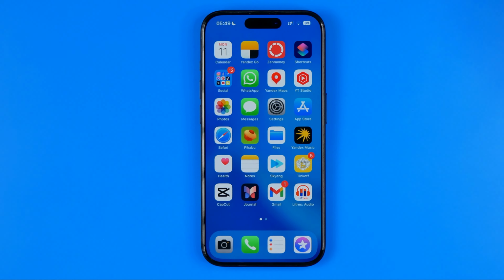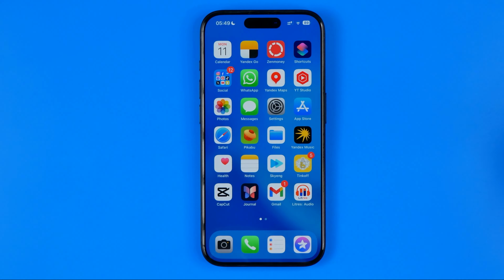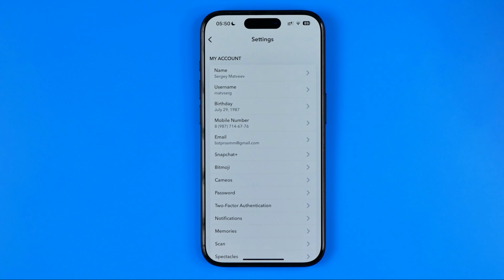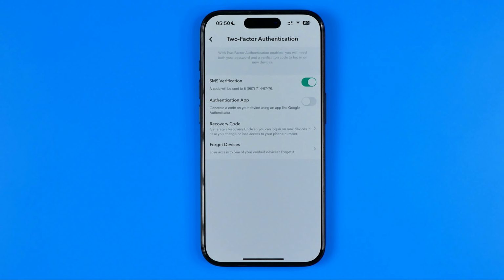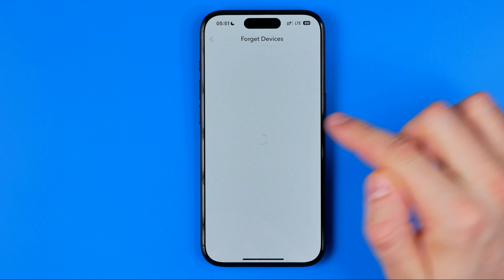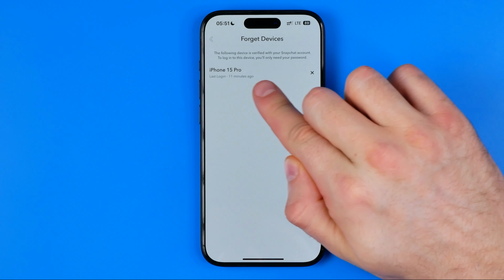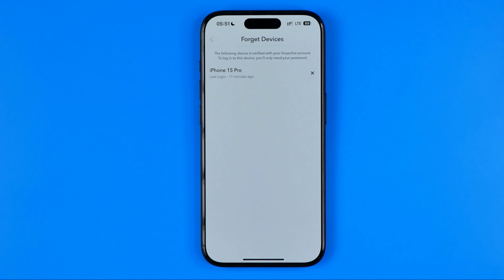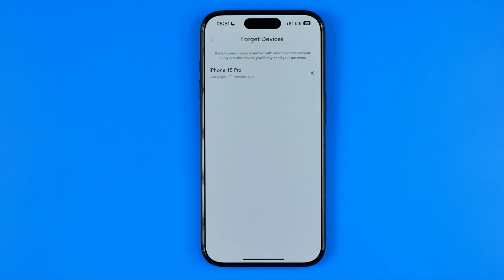How to Check Your Login Activity on Snapchat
Here's how to check your login activity on snapchat! In this video I will show you how to check login activity on snapchat. Be sure to watch the video to the very end. You will learn how to see your login activity on snapchat. That's easy and simple to do!